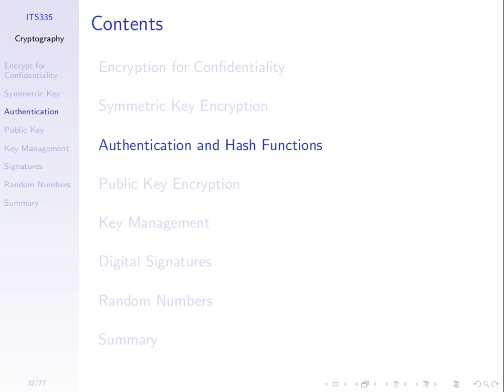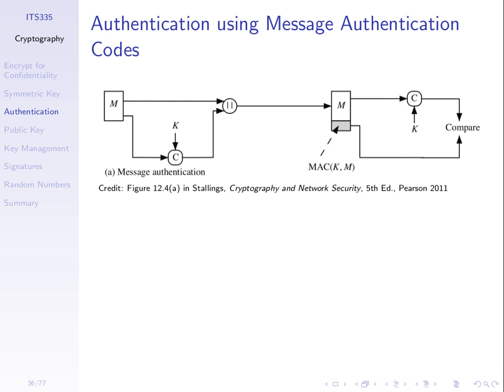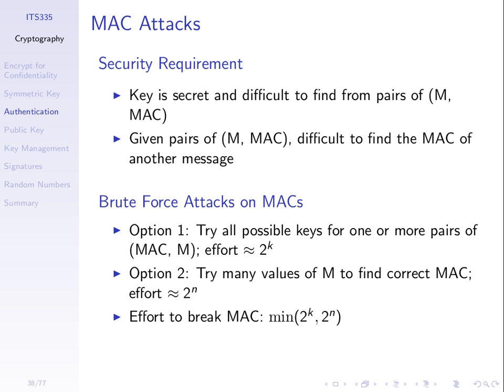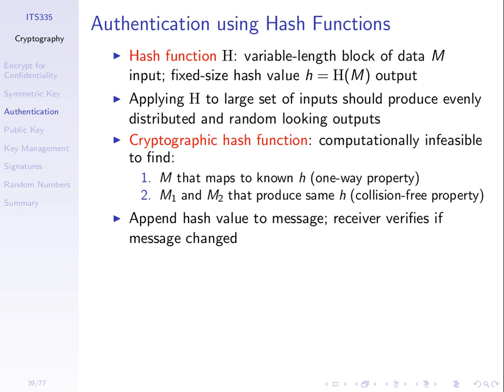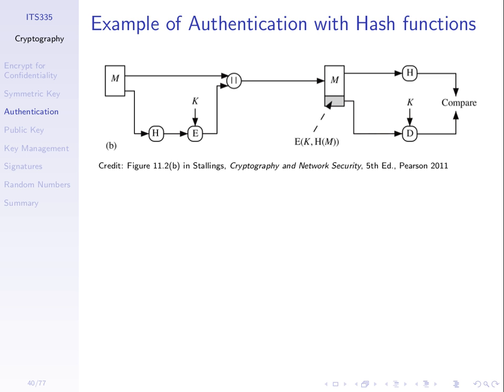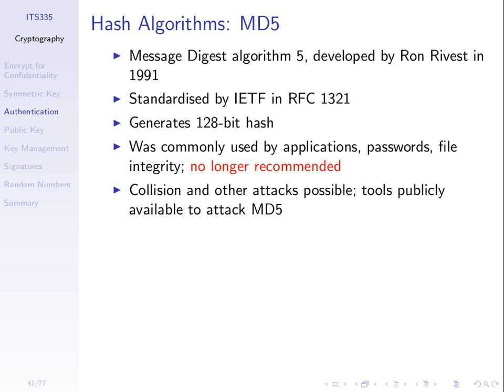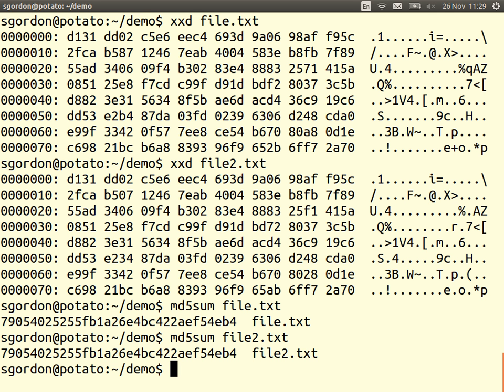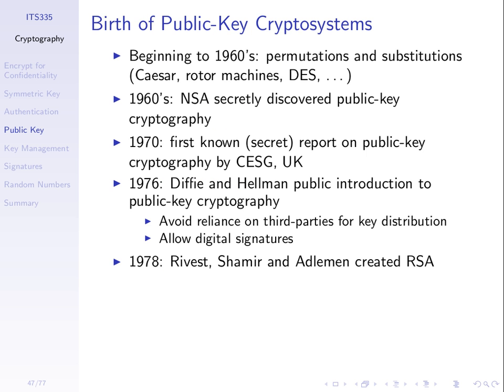Authentication and Public Key Cryptography (ITS335, Lecture 5, 2013)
MAC and hash functions for authentication; Introduction to public key cryptography. Lecture 5 of ITS335 IT Security at Sirindhorn International Institute of Technology, Thammasat University. Given on 26 November 2013 at Bangkadi, Pathumthani, Thailand by Steven Gordon.